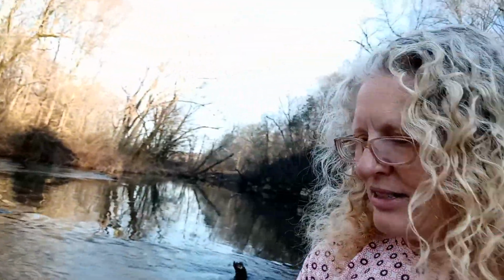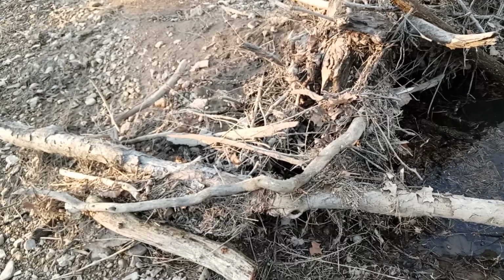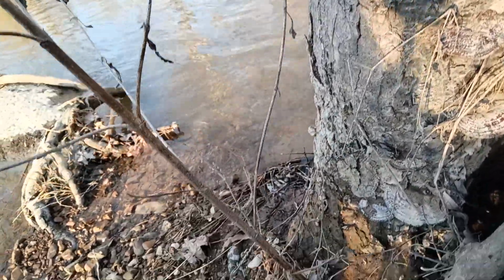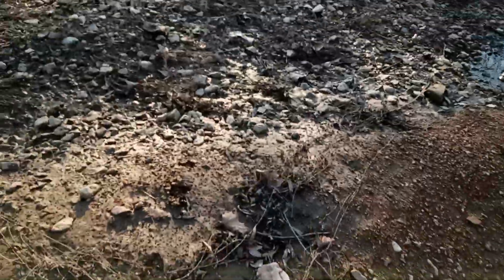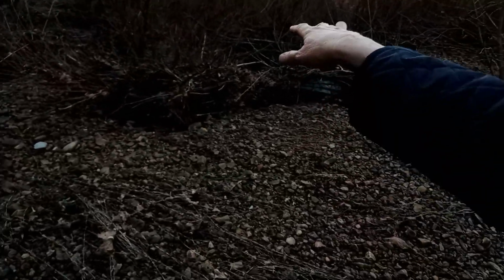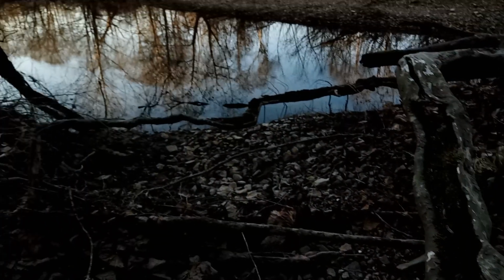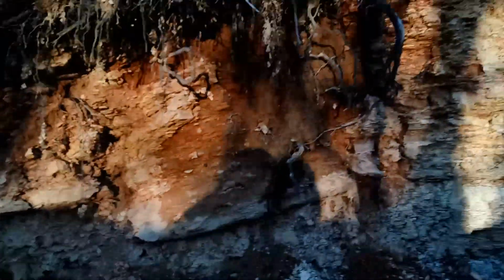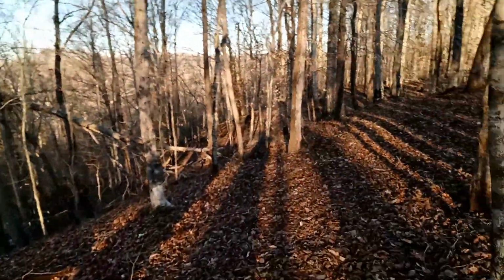Forest Friday | ep 13 02.02.2024 - is it groundhog day?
What a difference a few days make? It's the first Friday of February and in Tennessee the daffodils always start to pop out of the ground this time of year. A few weeks ago we were buried in snow and then a week of rain causing high water on the river as well as delaying my weekly walk. Today it hit 71degrees!

In this week's video, I do point out a bit of the water flow evidence that you can still see wet ground, how the water deposited lots of natural debris, and spots where the rocks were moved. A weekly motivation to spend time in nature, go slow, take out the headphones, disconnect, and then notice what you may notice that you had not noticed before. Take these lessons into your daily routine.

From the Western Highland Rim of mid-south Tennessee, I share with you the river and the bluff. Starting with a few poems from the book:

"The Poetry of Impermanence, Mindfulness, and Joy Paperback" – June 6, 2017
edited by John Brehm

Maybe you'll understand the rush of the water and how sometimes we can get overwhelmed with life throwing things at us. Here you can see the water creating a good flow so feel the benefits of the forest and natural world.

I'm a certified Forest Therapy guide, but this is not a formal therapy walk. There are many benefits to spending time and viewing nature so this is my weekly series commitment to myself - and to you - to get outside. We'll watch the natural surroundings change over time. Get inspired to go slow and get a dose of nature.

Going slow is hard in our fast paced world. Doing things for ourselves in high demand lives is hard to manage. Turning off tech may seem luxurious. Meditation is hard if you don't know how or can't carve out the time, and that's okay. I've been wanting to spend a bit more time on the land and this is a good excuse to share with y'all. I'm a certified Forest Therapy guide and this is just a dose of what a more formal walk can bring you.

If you are interested in a residency for artists, writers, designers, crafters, architects, or any other field that you need some focused time in nature, then consider applying to my residency program